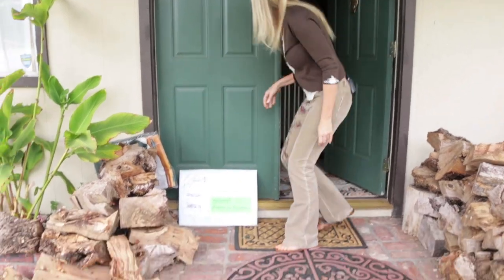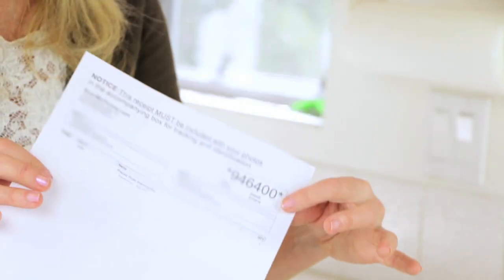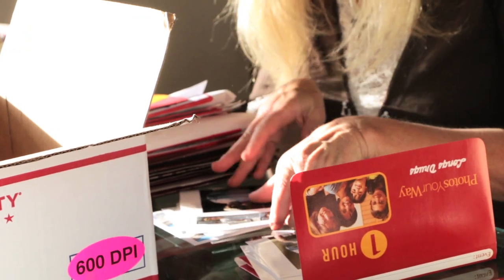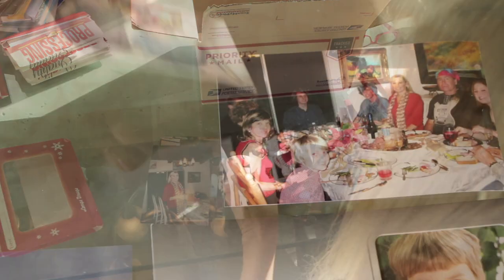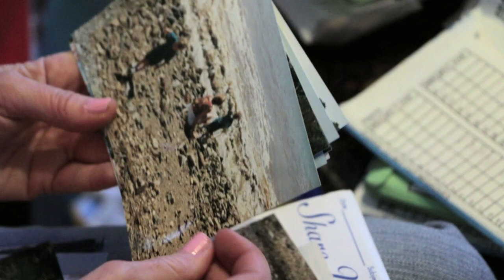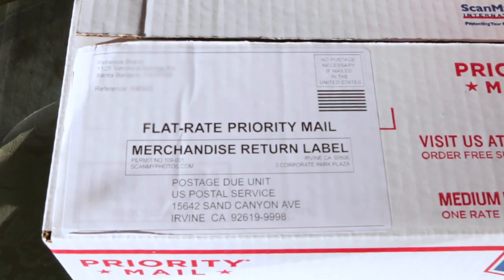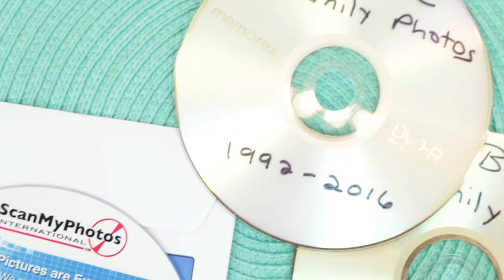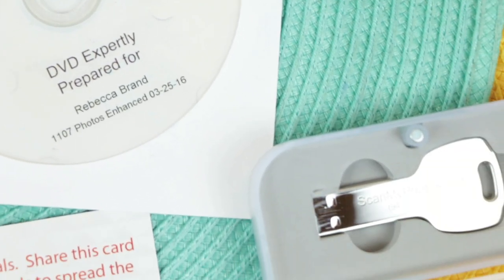How to Save all your Printed Photos Fast! ScanMYPhotos.com Easy, Inexpensive Safe Service!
Rebecca Brand shows you a new innovative, easy way, to save your photos where you don't have to scan them, and save you hassle from the storage, double prints, and the huge responsibility of having to keep your photos out of harms way for future generations.  I've been the caretaker, and if I failed, it would have been a disaster for my children and future generations.  You don't have to scan your photos, let that be done elsewhere fast, easy and cheap!

It's easy, cheap, and amazing.  I'm so happy I found them!

All my statements are true and honest, I very much love this service and found it amazingly helpful, easy and saved me the worry that something would happen to my precious photos.  I truly endorse this company wholeheartedly.